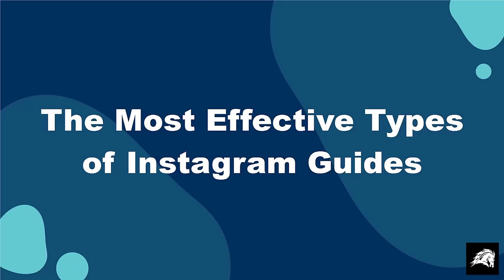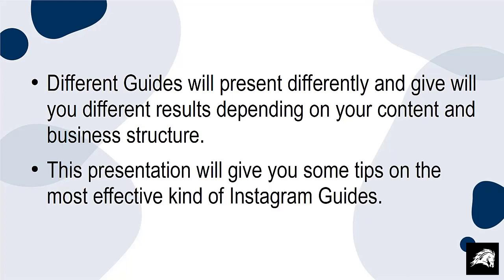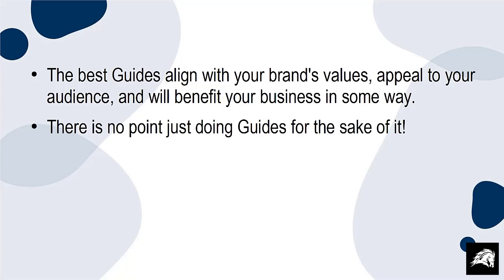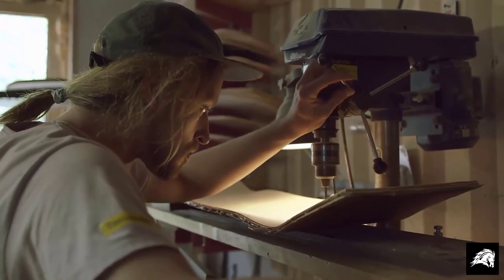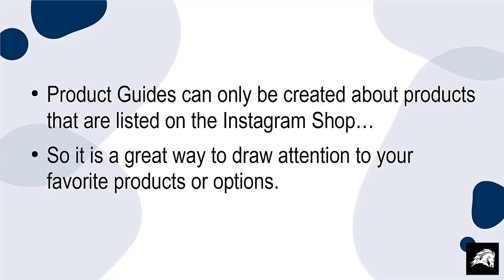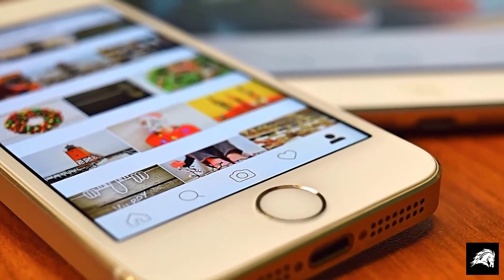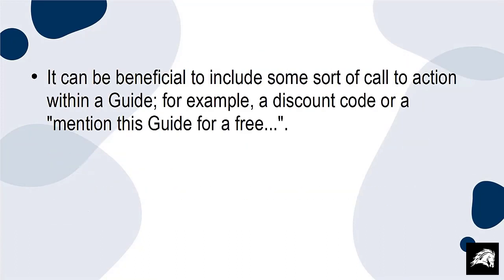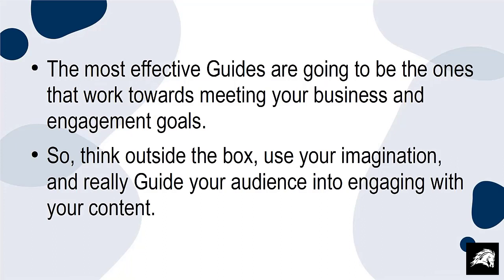The Most Effective Types Of Instagram Guides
Before starting to use Instagram Guides, it is important
to try and gauge which type of Guides will be the most
effective. There are three main types of Instagram Guides;
posts, products, and places. Different Guides will present
differently and give will you different results depending
on your content and business structure. This presentation
will give you some tips on the most effective kind of

To begin, it kind of goes without saying, but it is still important
to mention, that the most effective types of Instagram
Guides are, of course, the ones that are most appropriate
for you. The best Guides align with your brand's values, appeal
to your audience, and will benefit your business in some way.
There is no point just doing Guides for the sake of it--determine
what your audience will get from them, and how this will
work for you, before just churning out content to appear
relevant.

The most effective kind of Guide is one that best represents
your content and resonates with your audience.

Product Guides

Product Guides can be used to share a particular product
with your audience. You can include reviews or an explanation
of how the product best functions. It is a great way to explain
a more complicated product--for example, the manufacturing
method or materials used for your audience.  Product Guides
can only be created about products that are listed on the
Instagram Shop, so it is a great way to draw attention to your
favorite products or options.

Place Guides

Place Guides are great to create a Guide to a place that has
a location-tagged on Instagram. It is the best way to create
a recommendation for a business.

Post Guides

Post Guides are the most versatile. You can create lists and
compilations of posts centered around a certain theme. It
is a useful way to share your expertise and group relevant
posts together.

Additionally, you want to use an effective headline and name
of your Guide, as well as helpful descriptions within your Guides.
You want your language to be clear and concise, to demonstrate
your point and be engaging. You should encourage your audience
to share the Guides, too.

It can be beneficial to include some sort of call to action
this Guide for a free...". There are many ways that you can
be creative with Guides, so make sure you take any opportunity
you can to do so.

The most effective Guides are going to be the ones that work
towards meeting your business and engagement goals. So,
think outside the box, use your imagination, and really Guide
your audience into engaging with your content.

Specialties